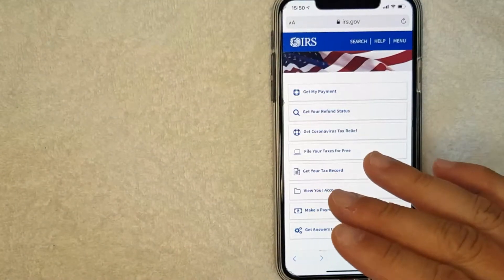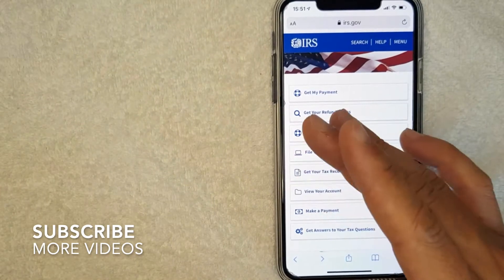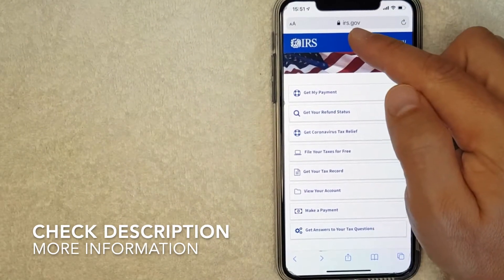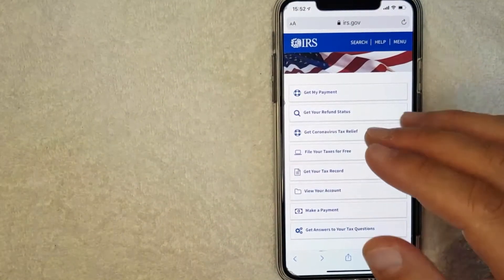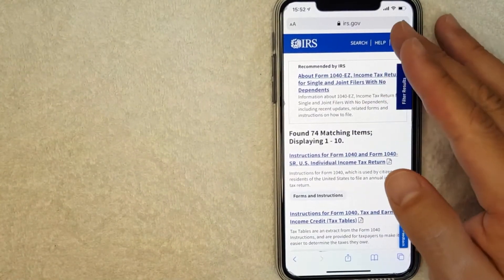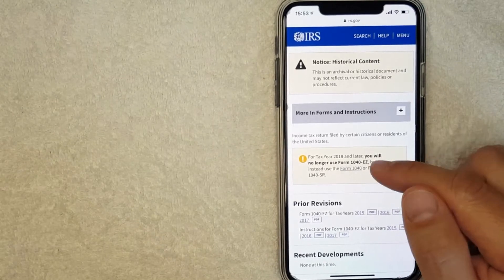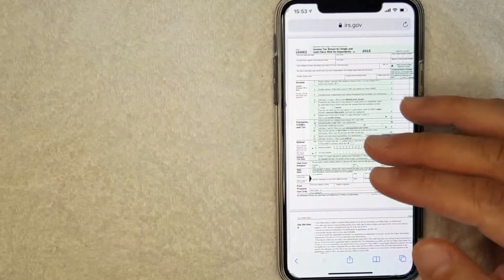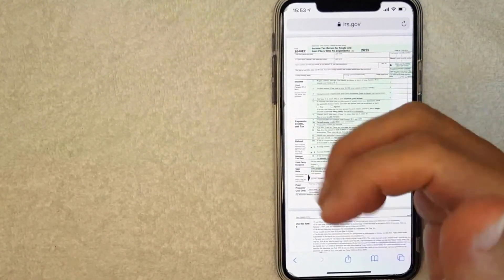✅ How To Find 1040EZ Tax Form 🔴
Form 1040 (officially, the "U.S. Individual Income Tax Return") is an IRS tax form used for personal federal income tax returns filed by United States residents. The form calculates the total taxable income of the taxpayer and determines how much is to be paid or refunded by the government.

Income tax returns for individual calendar year taxpayers are due by Tax Day, which is usually April 15 of the next year, except when April 15 falls on a Saturday, Sunday, or a legal holiday. In those circumstances, the returns are due on the next business day. An automatic extension until October 15 to file Form 1040 can be obtained by filing Form 4868.

Video is not to provide tax, legal or accounting advice. You should consult your own tax, legal and accounting advisors before engaging in any transaction. New Project Channel